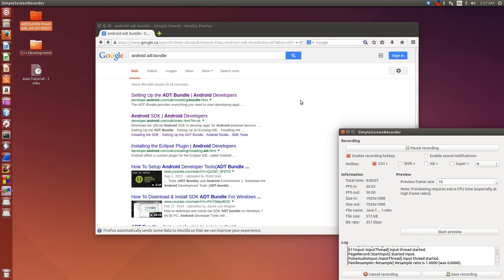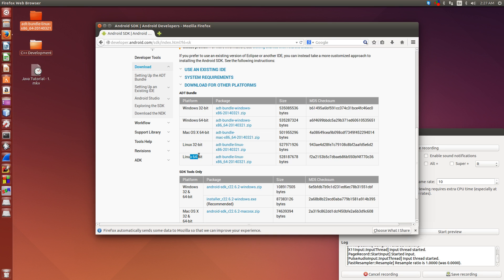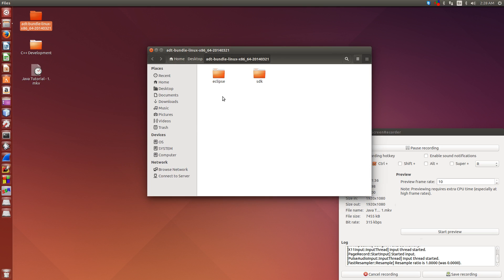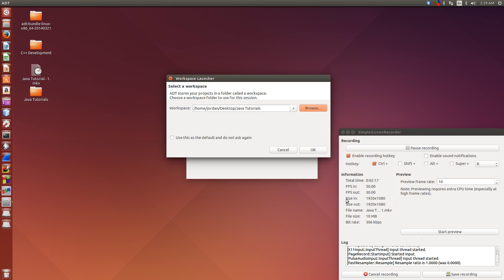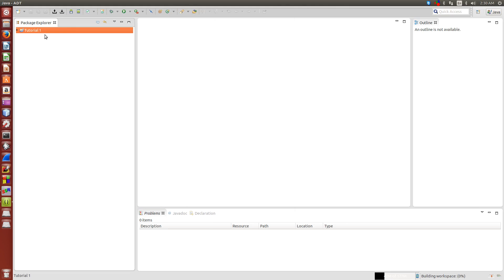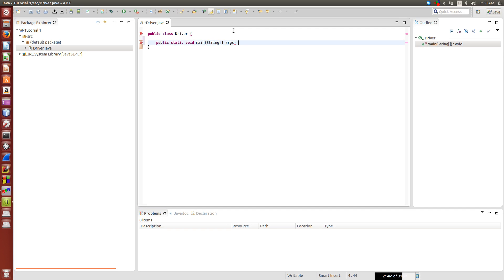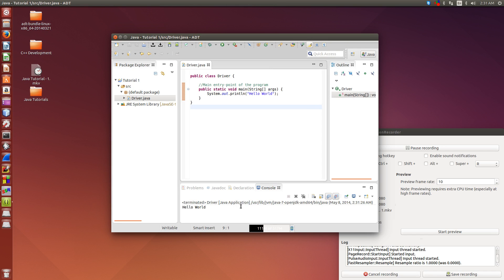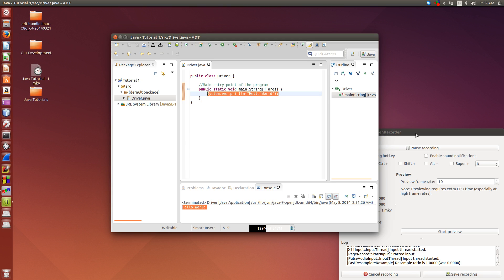Java Tutorial - 1 - Hello World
Installation of Eclipse + Android SDK.